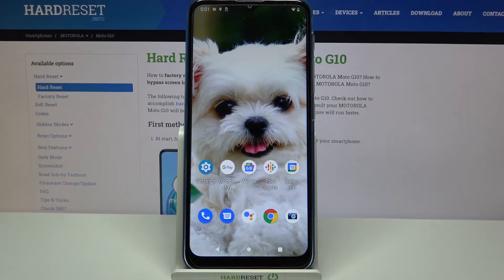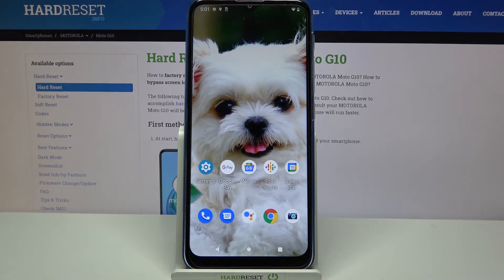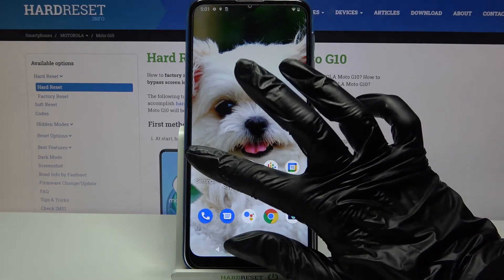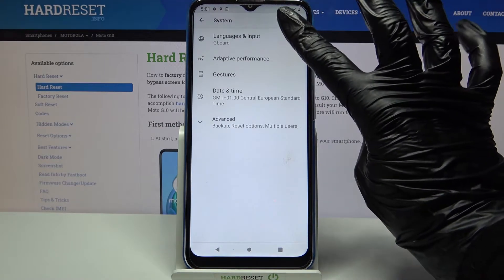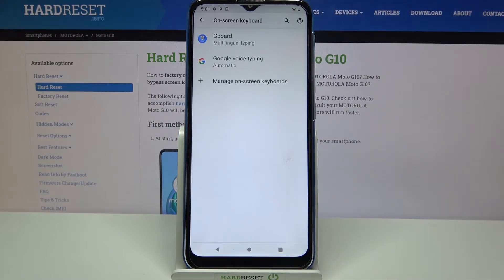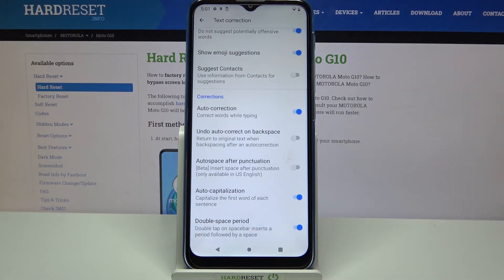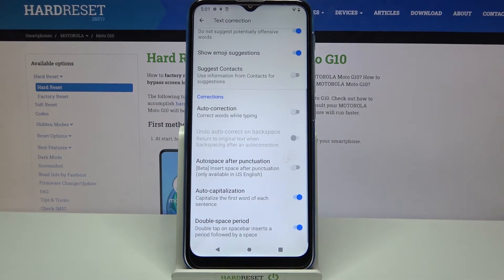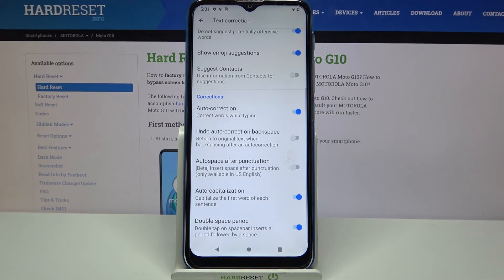MOTOROLA Moto G10 – Activate / Disable Keyboard Auto-Correction Option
To find out how to do turn on or disable the Auto-Correction option correctly and quickly, we suggest you familiarize yourself with our video instructions. Just open the System Settings in the main MOTOROLA Moto G10 customizations and follow our instructions to fix the keyboard features you need. We really appreciate your support in promoting our channel and ask you not to forget about subscriptions further. Good luck!

How to Activate Auto-Correction in MOTOROLA Moto G10? How to Use Auto-Correction Text Option on MOTOROLA Moto G10? How to Turn on Text Autocorrect in MOTOROLA Moto G10? How to Turn off Text Autocorrect in MOTOROLA Moto G10? How to Open Text Correction Options in MOTOROLA Moto G10? How to Disable Keyboard Autocorrection Option on MOTOROLA Moto G10? How to Check typos in the text on MOTOROLA Moto G10? How to Correct Text Automatically on MOTOROLA Moto G10?